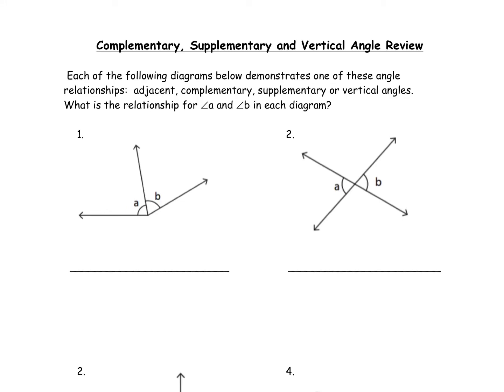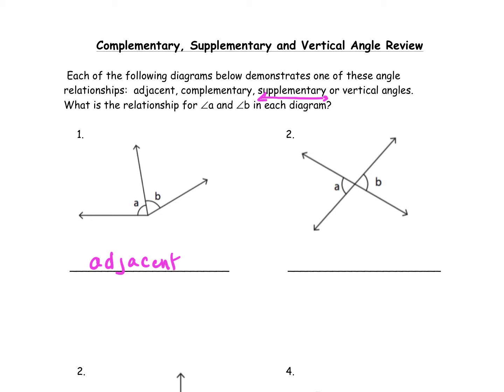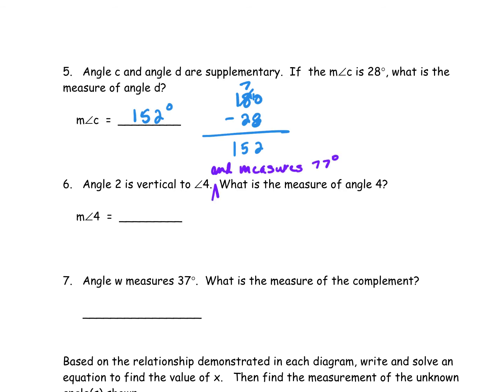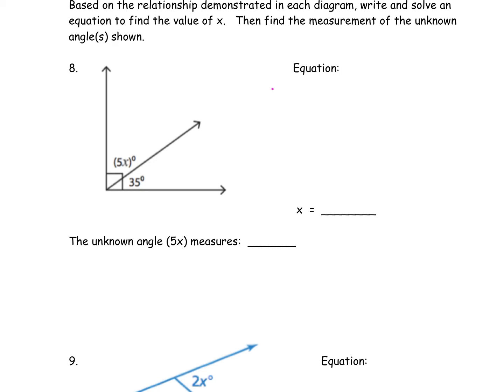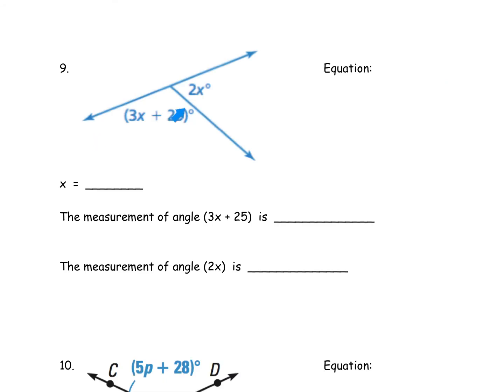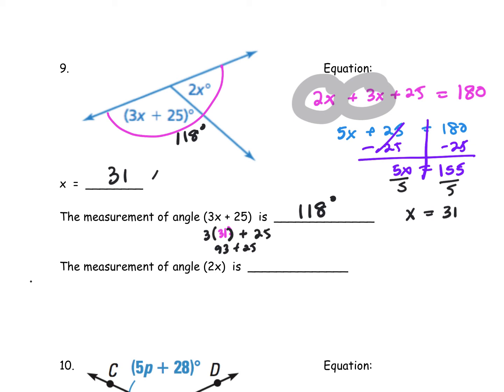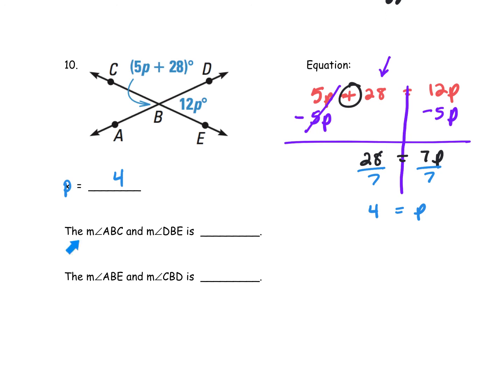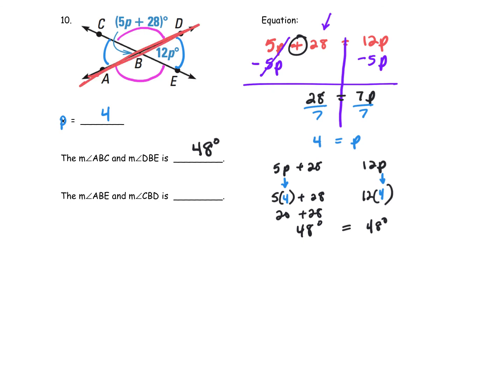Comp, Supp & Vert Angles Review.mp4